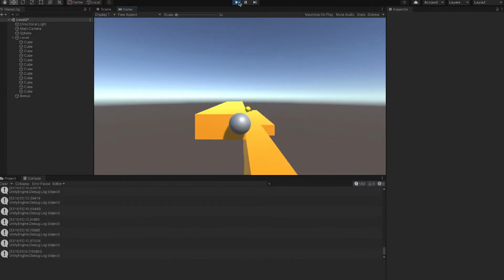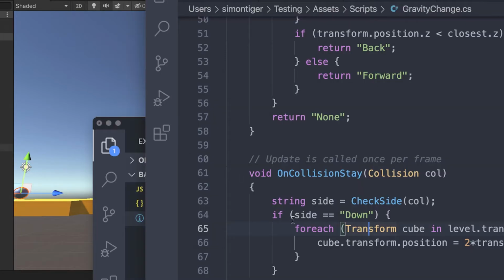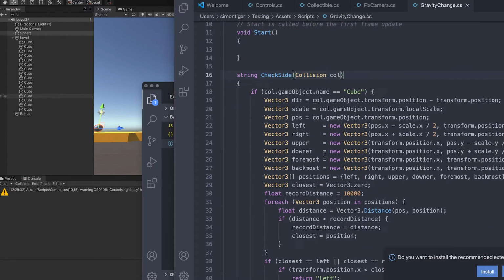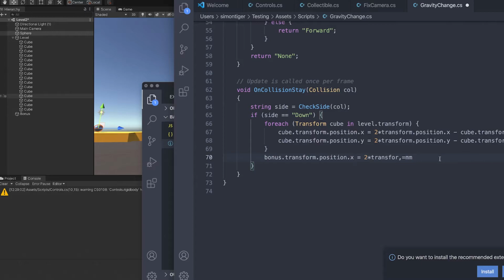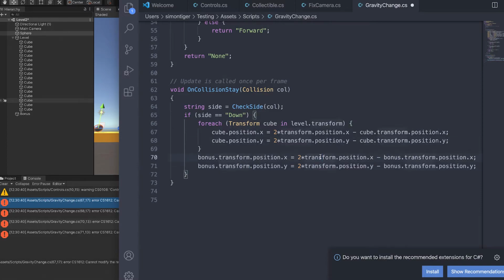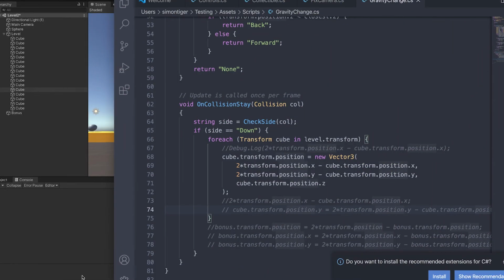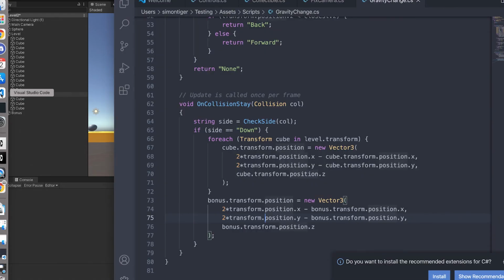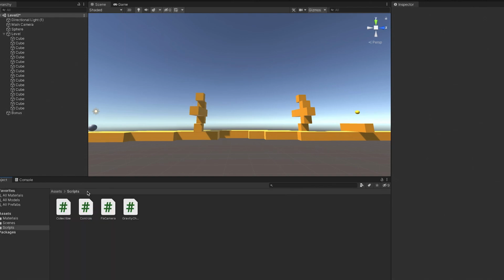Run 2 Clone in Unity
My first project in Unity! You might have heard of a game called Run. It's a game where you can run/jump around, but if you hit a wall the level rotates so that it becomes the floor. I wanted to learn Unity for a long time, so I wanted to try to make a simple version of the game as a means to learn it. It went well, until I tried to make the level-rotating mechanic. I tried every possible way to debug it, took me several days to mostly figure it out (still haven't solved it completely).

Link to Run 2: [Run 2 is the only Run game which is not actually playable anymore due to Flash being dead]

Link to the original Run 1 (it's not the original though, since the original was a Flash game)